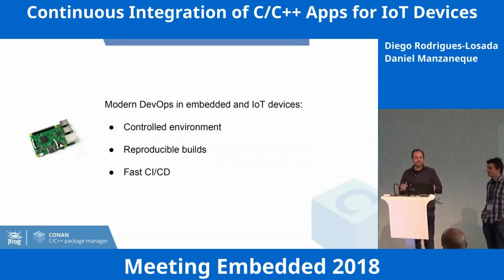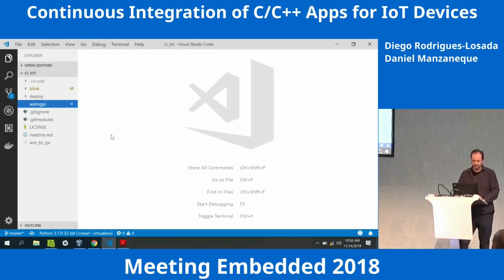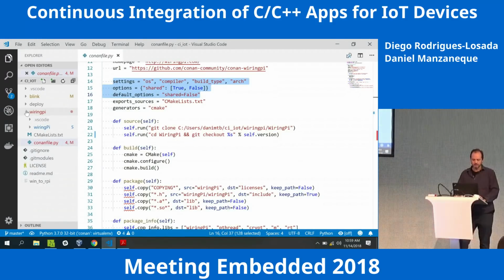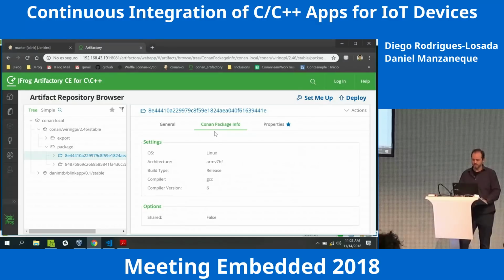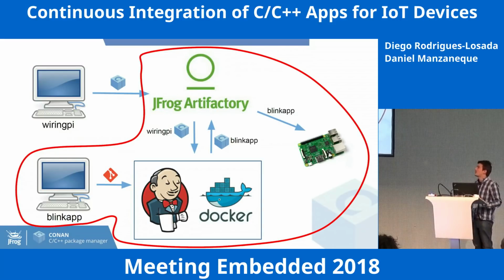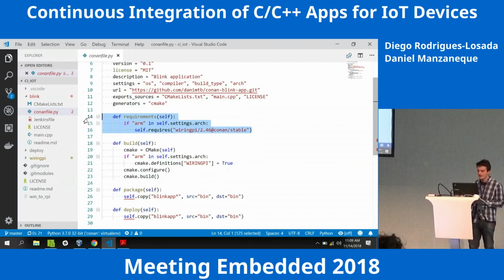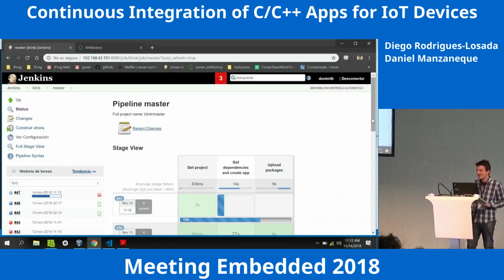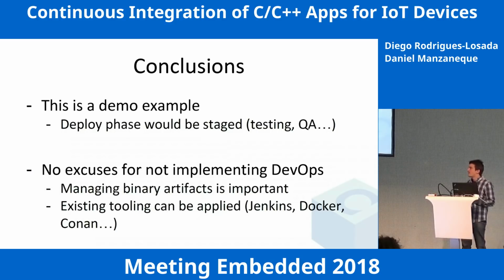Continuous Integration of C/C++ Apps for IoT Devices - Diego Rodriguez-Losada & Daniel Manzaneque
Continuous Integration of C/C++ Apps for IoT Devices with Jenkins, Docker and Conan
Diego Rodriguez-Losada & Daniel Manzaneque